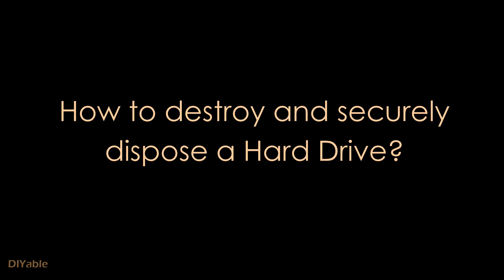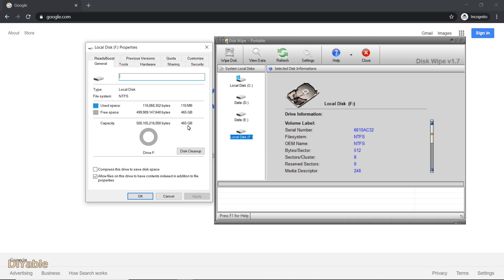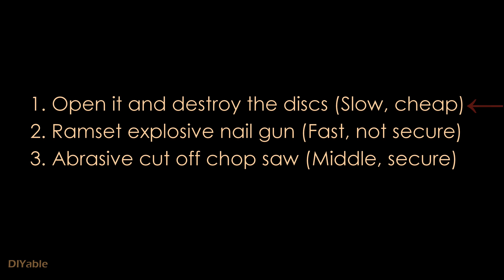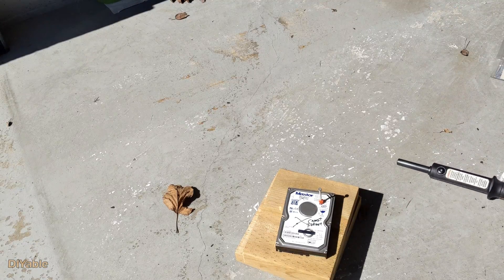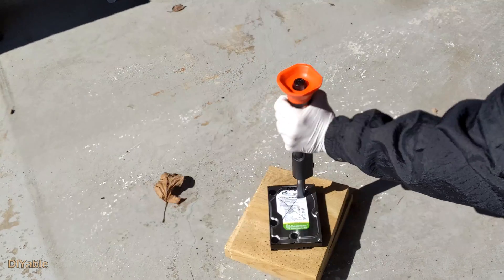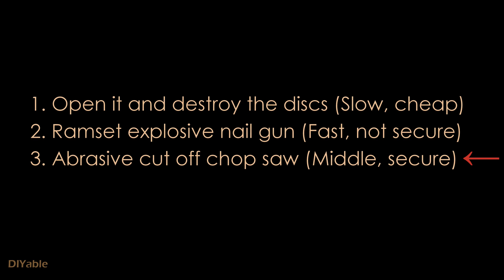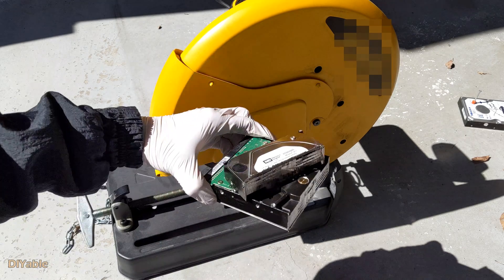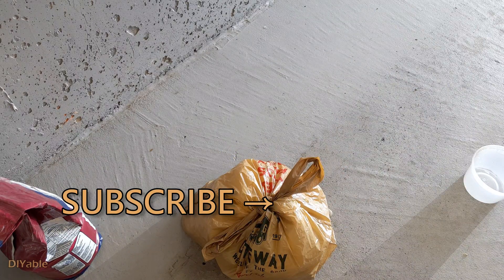How to destroy and securely dispose a Hard Drive even FBI/NSA cannot recover your data?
Most people would just toss the old hard drive into the garbage bin or drop it off at a recycling center. These hard drives may contain your personal information, If you read it on the news, 2nd hand hard drive can be purchased from ebay. There are professional data recovery software that can retrieve all your data, even you think you have erased everything. Once they recover the data, identity theft get the cache, cookies, saved credentials, credit cards, name or address. All those information can be used against you. If they sell it on the dark web, it can ruin your life.

I will show you how to couple of ways using the tools you have (serious DIY people may have them) and you can avoid being another victim of identity theft.

Security Bit Set to open hard drive:

Dewalt chop saw: